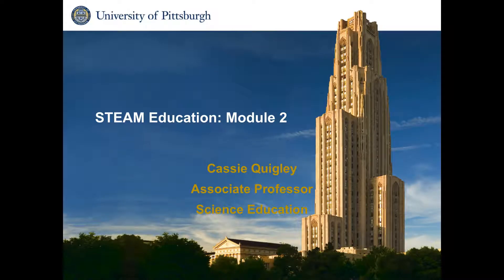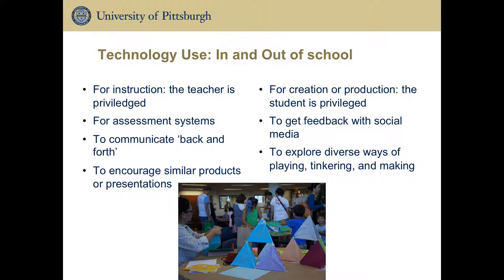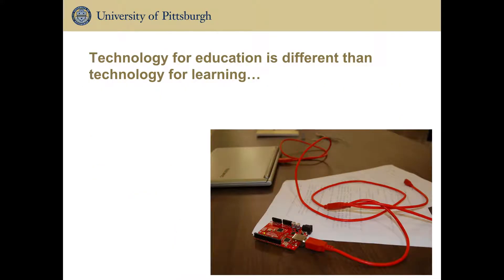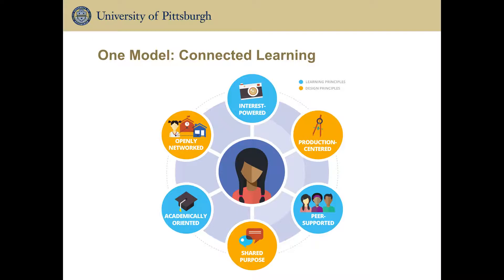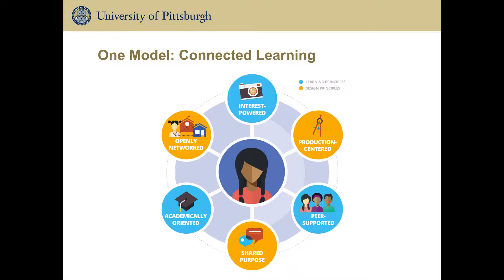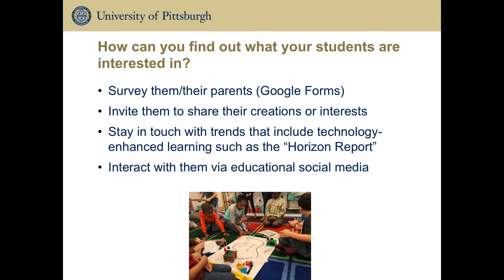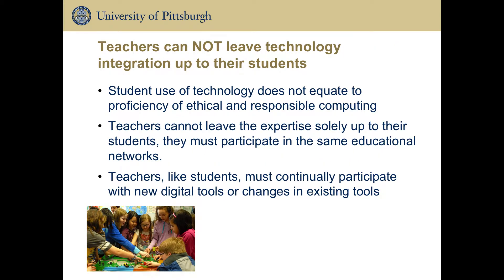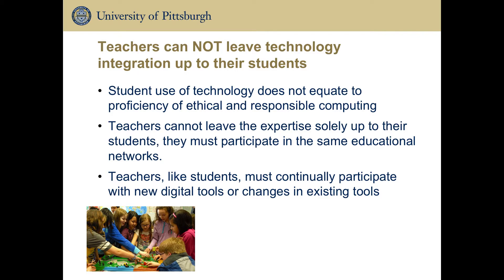STEAM Transdisciplinary Teaching Module 2 overview